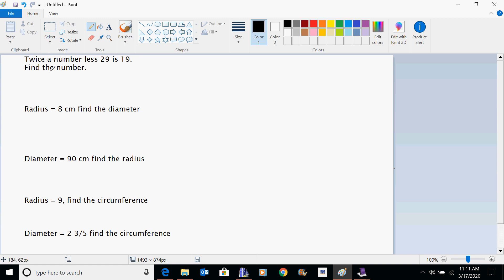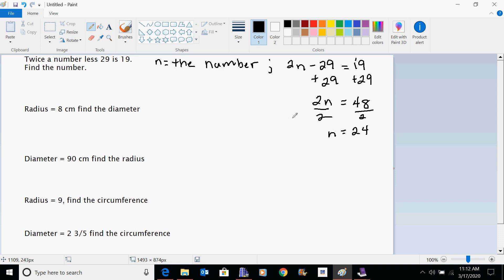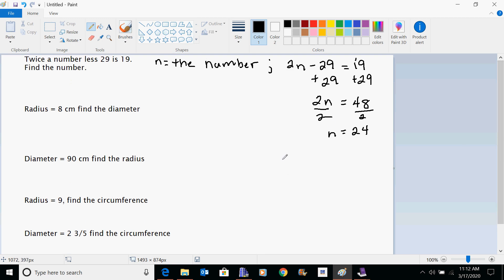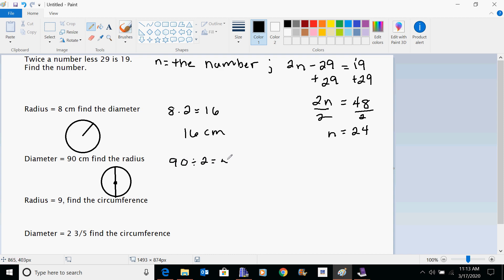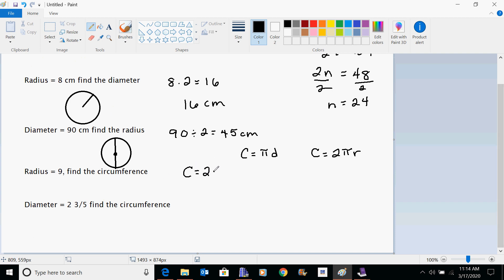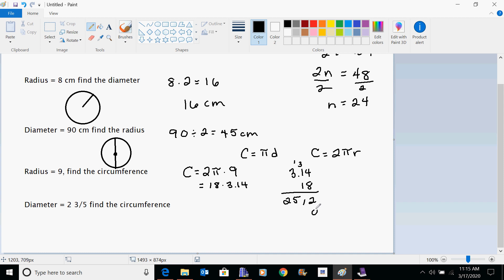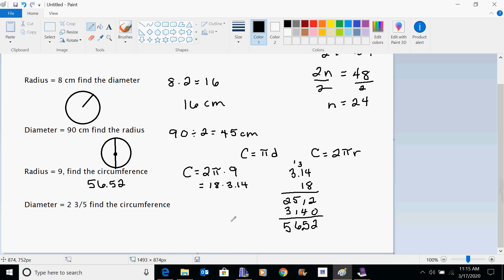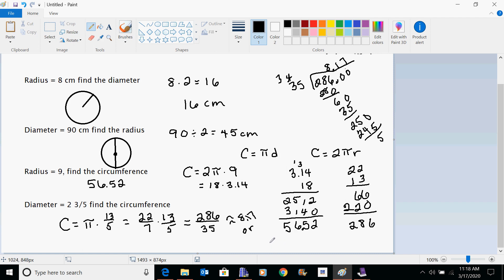7 3 to 7 4 Quiz Review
Review for a quiz on 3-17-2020 - watch first then do the quiz - don't forget to pray that God helps you do well on it - I just prayed for you!